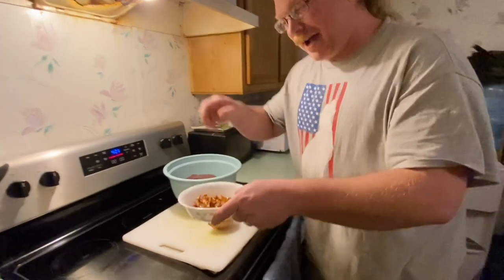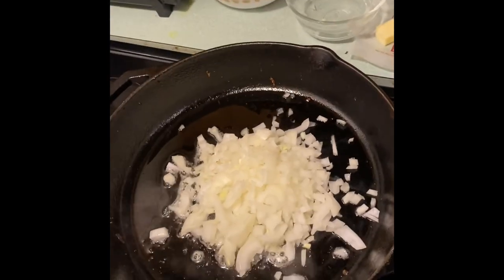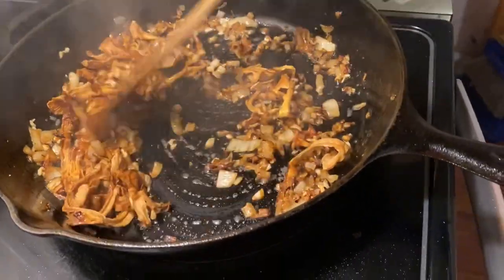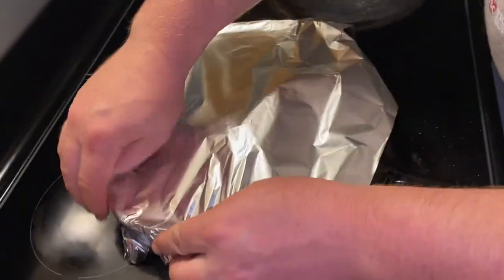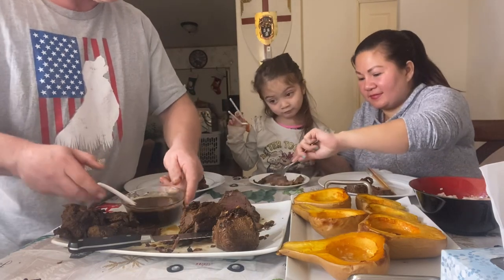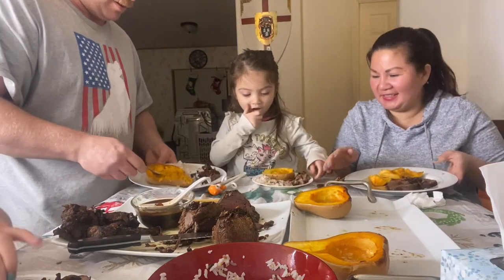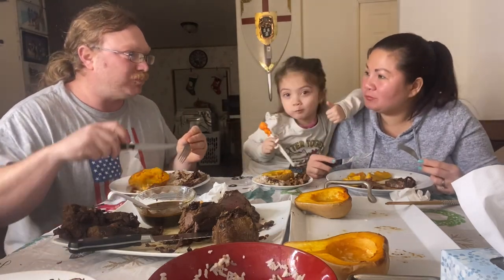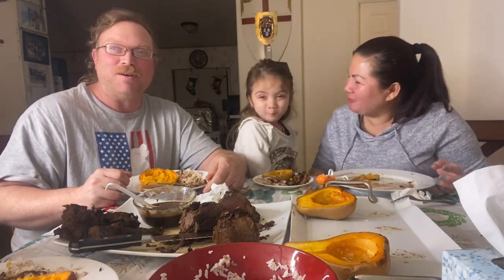Deer backstrap and butternut squash